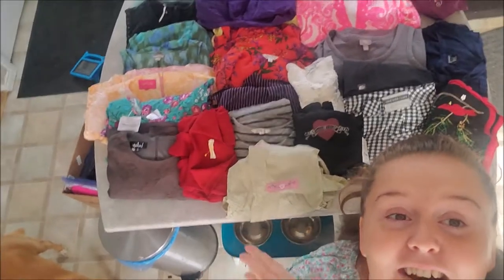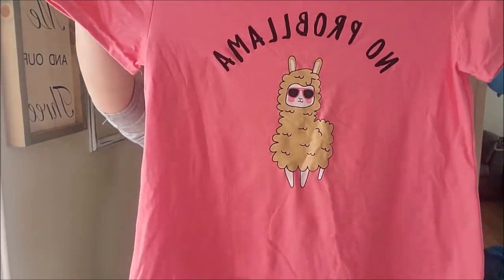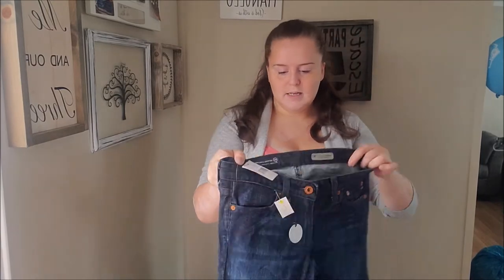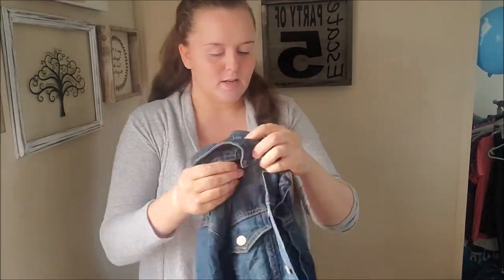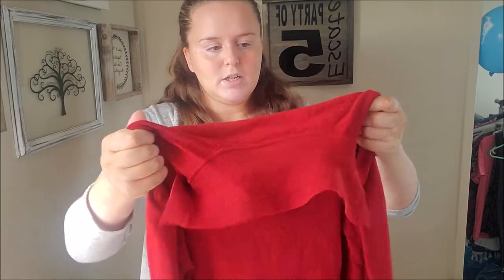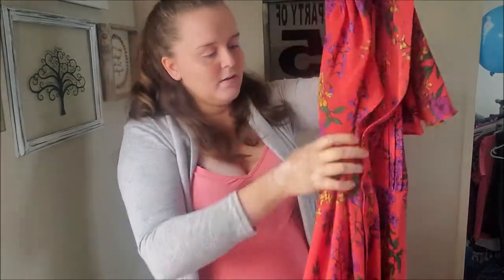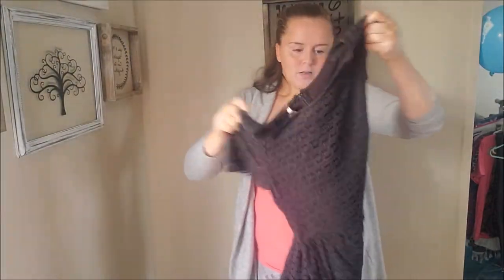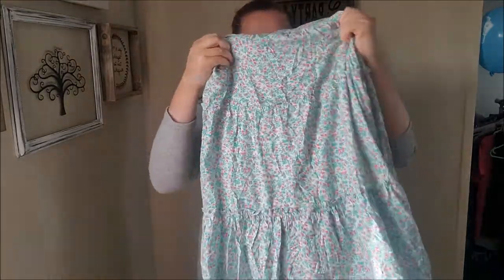"Did the honey pot turn sour?" Thrift Haul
Honey pot: Commonly used by resellers to describe their ultimate or favorite place to thrift, where they find all the good brands at very good resale prices.

Join me today to see why the honey pot had turned sour, will I ever thrift there again? Let's find out!!

All items purchased will be listed on Poshmark Canada or eBay respectively.

Thanks for checking out today's video, be sure to follow my day to day on IG @stephanieescate

Honorable mentions:
@nineveposh on IG for her Vintage Anthro-holic knowledge, She also gives great tips for mending on IG so give her a follow as well!